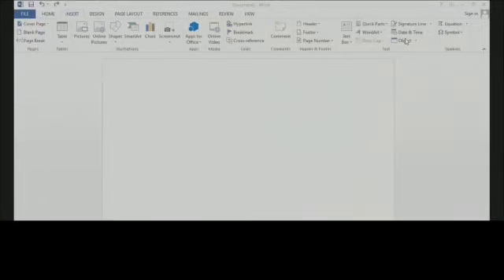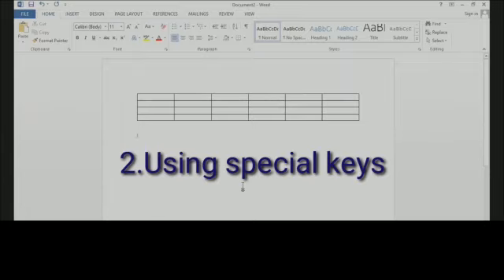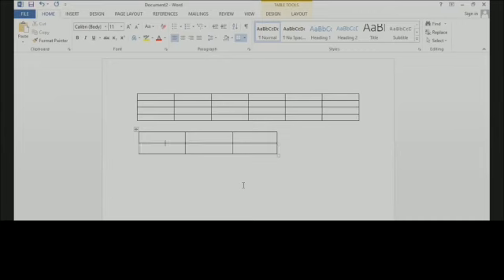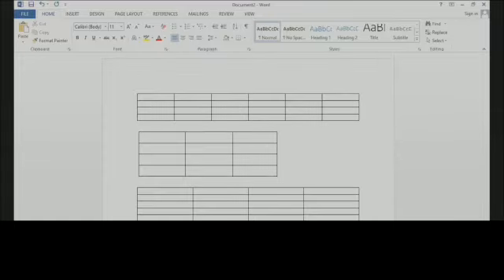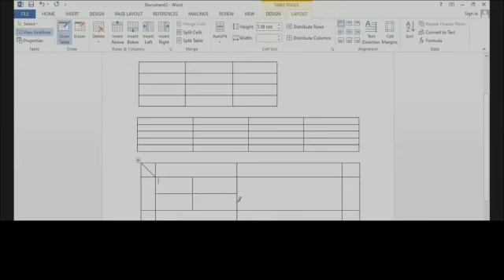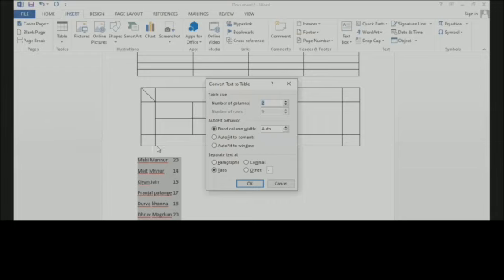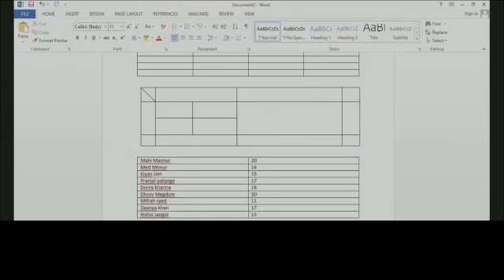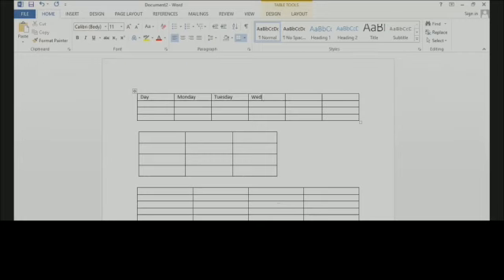Organising tables part 1.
Various ways of table creation and value insertion